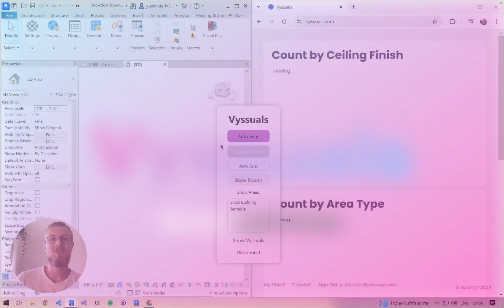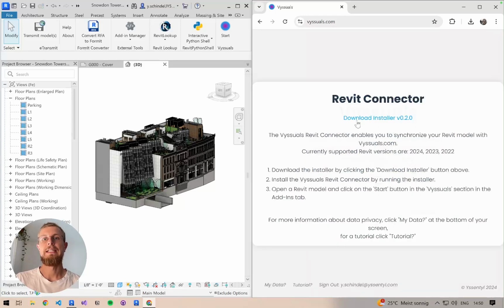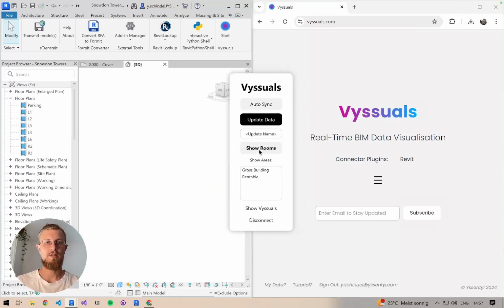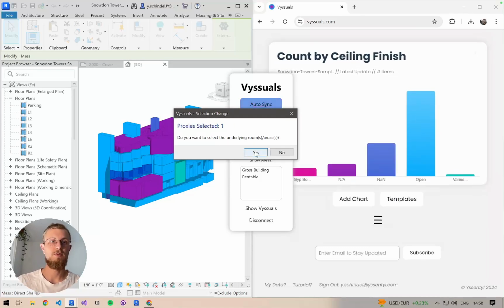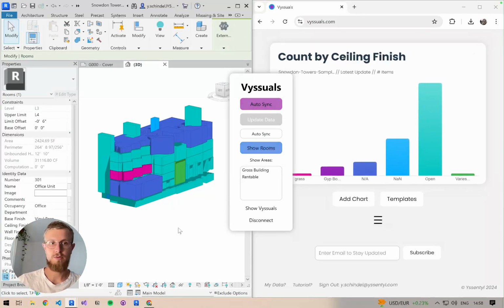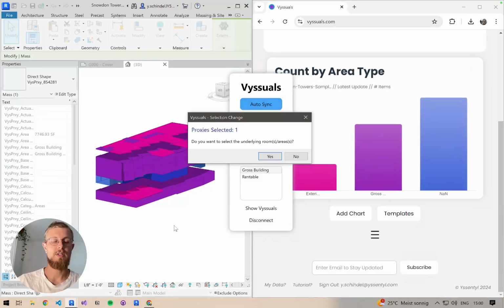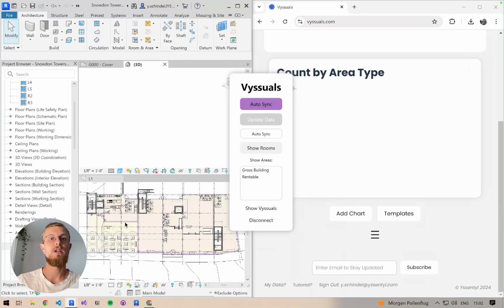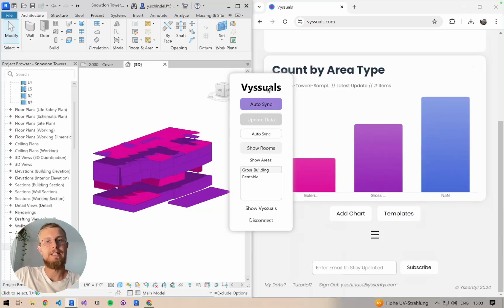Vyssuals | 3D Rooms and Areas in Revit + Data Visualisation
The latest update to Vyssuals.com allows you to show rooms and areas in a 3d view in Revit - something that is not possible out of the box. This means you can now create charts for rooms and areas in Vyssuals and have them visualised clearly for easy understanding.